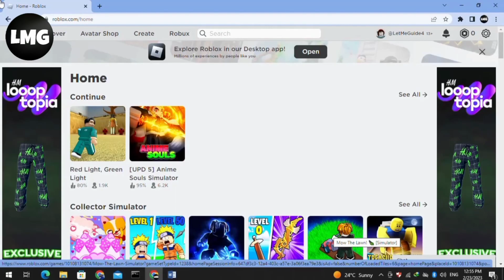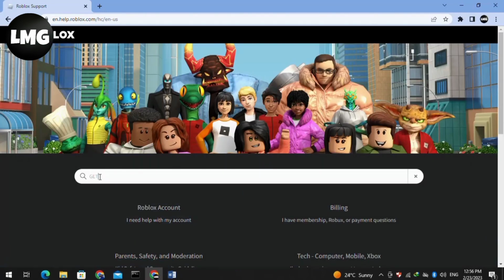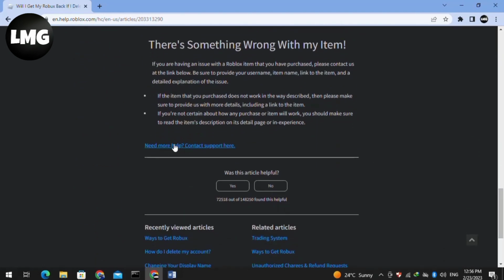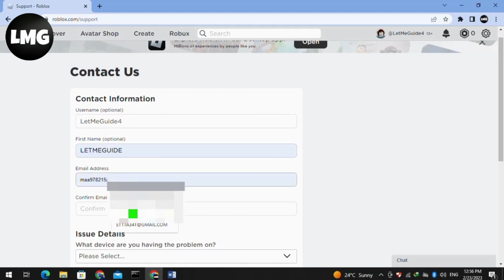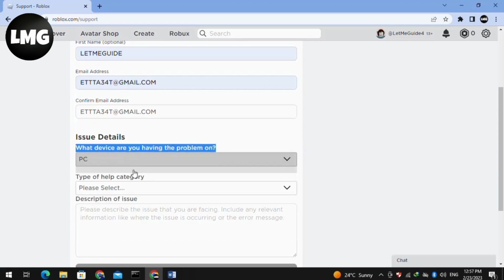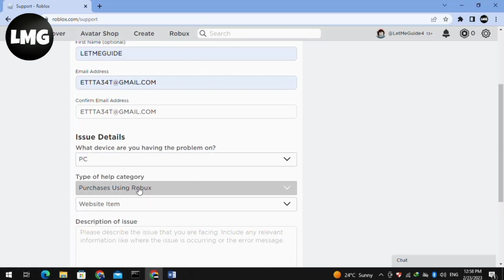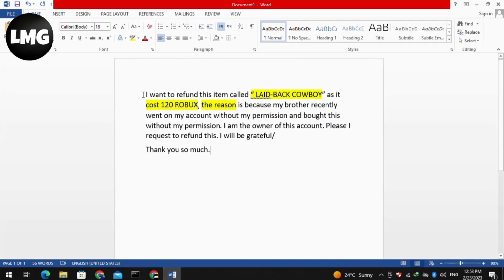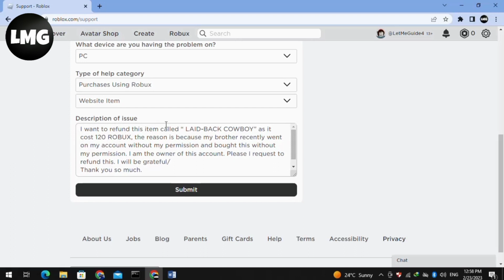How To Delete Shirts And Get ROBUX Back - How To Get ROBUX Back From Items In ROBLOX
Are you a ROBLOX player who accidentally bought a shirt you didn't want or need anymore? Don't worry, you can get your ROBUX back by deleting the shirt. In this step-by-step guide, we'll show you how to delete shirts and get your ROBUX back in no time.

Step 1: Log in to ROBLOX

The first step is to log in to your ROBLOX account. If you're already logged in, skip to step 2.

Step 2: Go to your inventory

Once you're logged in, click on the "Inventory" button located in the top menu bar. This will take you to your inventory, where you can see all the items you've purchased or acquired in ROBLOX.

Step 3: Find the shirt you want to delete

In your inventory, locate the shirt you want to delete and click on it to view its details.

Step 4: Click on "Delete"

Under the shirt details, you'll see a "Delete" button. Click on it to delete the shirt from your inventory.

Step 5: Confirm the deletion

A pop-up message will appear, asking you to confirm the deletion. Click on "Yes" to confirm and delete the shirt.

Step 6: Get your ROBUX back

After deleting the shirt, the ROBUX you spent on it will be automatically refunded to your account. You can check your account balance to confirm that the ROBUX has been returned.

In conclusion, deleting shirts in ROBLOX is a simple process that can help you get your ROBUX back. Just follow these six easy steps to delete the shirt and receive your ROBUX refund.

Were you able to figure out How To Delete Shirts And Get ROBUX Back - How To Get ROBUX Back From Items In ROBLOX

Share this with a friend who wants to know How To Delete Shirts And Get ROBUX Back - How To Get ROBUX Back From Items In ROBLOX

What do you think of How To Delete Shirts And Get ROBUX Back - How To Get ROBUX Back From Items In ROBLOX